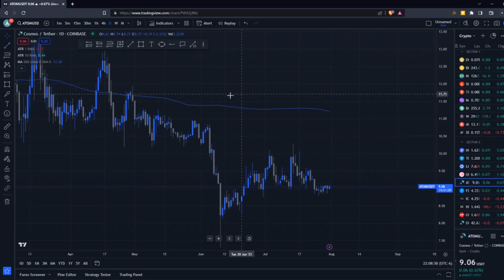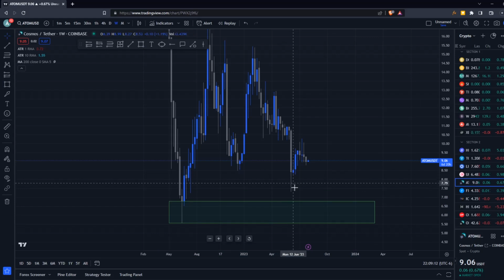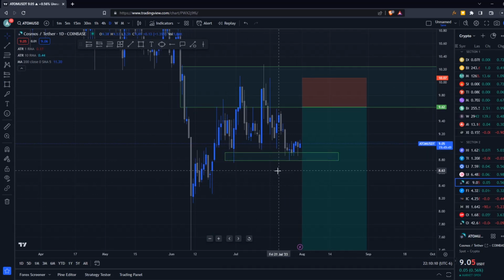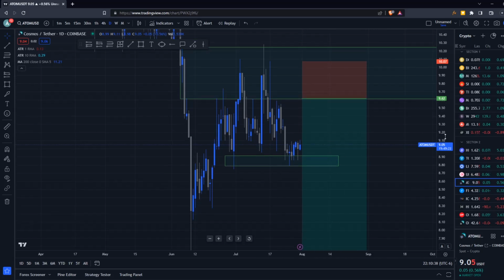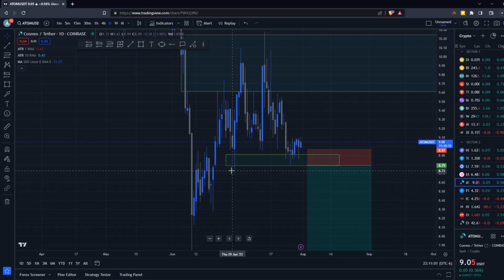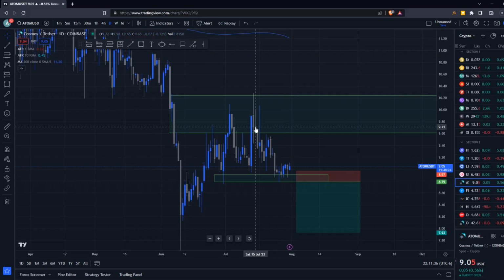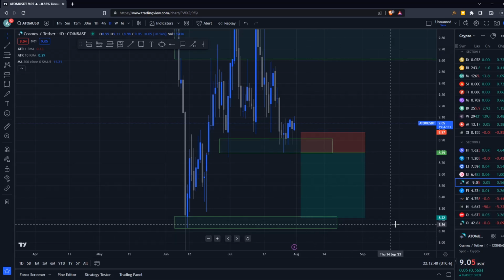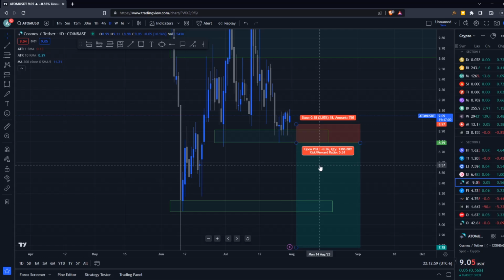COSMOS COIN LIVE TRADE SETUP - JULY 30/2023